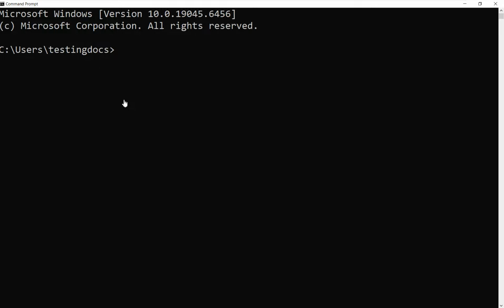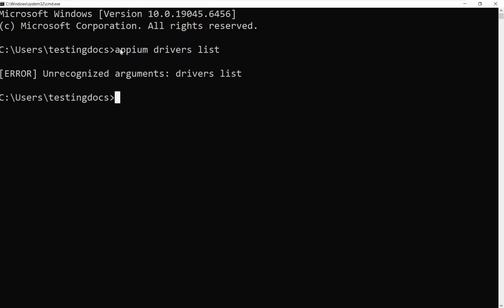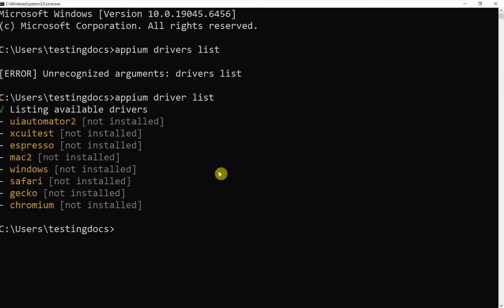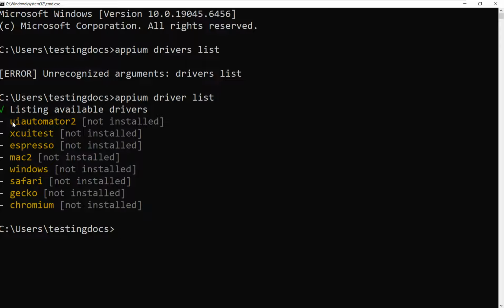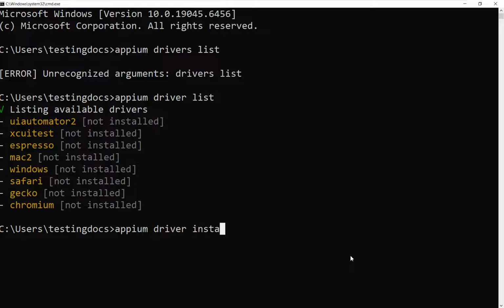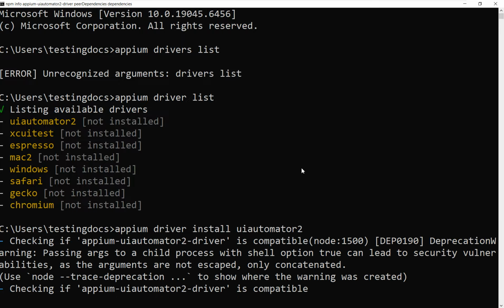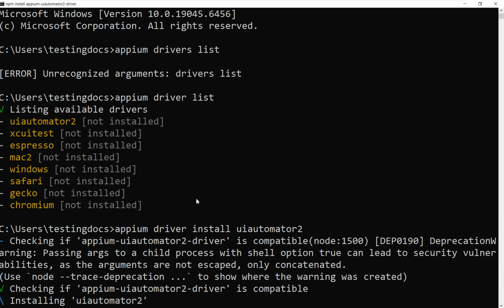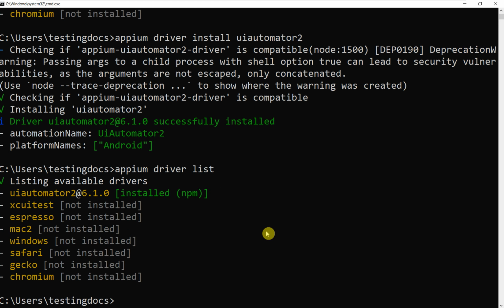Appium Driver Install on Windows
Appium Driver Install on Windows [ UIAutomator2 ]